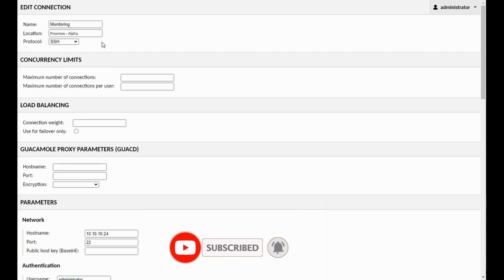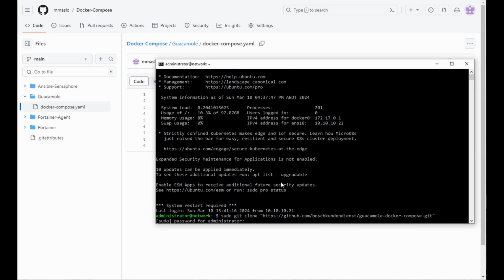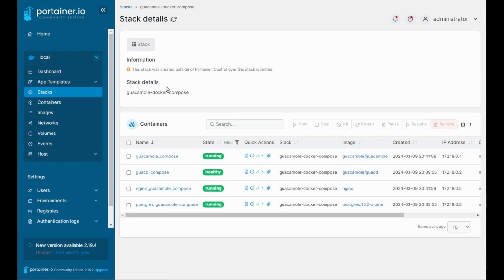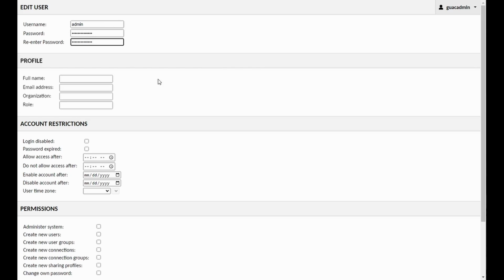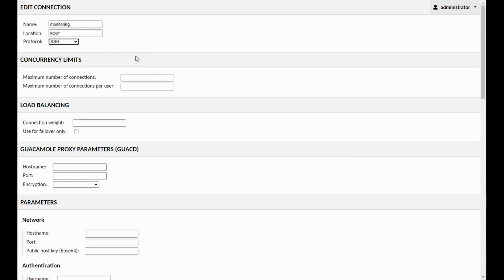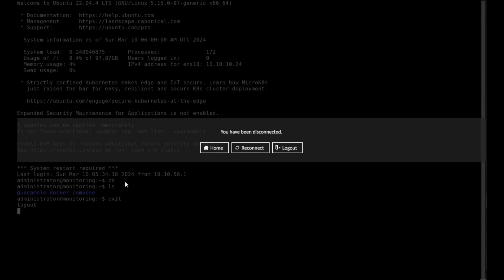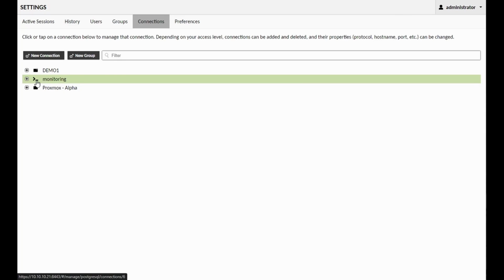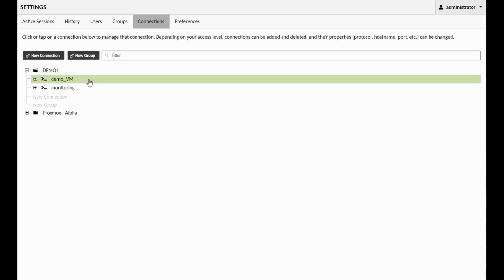Guacamole - Install and Configure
Lets Install and configure Guacamole; Remote access is performed via the guacd component, which uses the RDP, VNC or SSH remote protocols to access resources. Guacamole is clientless and doesn't require an agent to be installed on the resources being accessed. The fact that the client runs on web browsers allows users to connect to their remote desktops without installing a remote desktop client.

Video Chapters:
00:00:00 - Into
00:00:50 - Guacamole Install
00:03:20 - Initial login
00:03:35 - Creating Users
00:05:00 - Creating Connections
00:07:20 - Creating Connection groups
00:08:00 - Moving Connections into groups
00:08:25 - Cloning Connections
00:09:25 - Outro